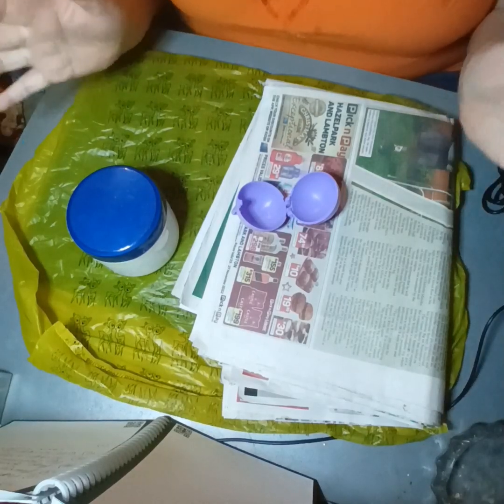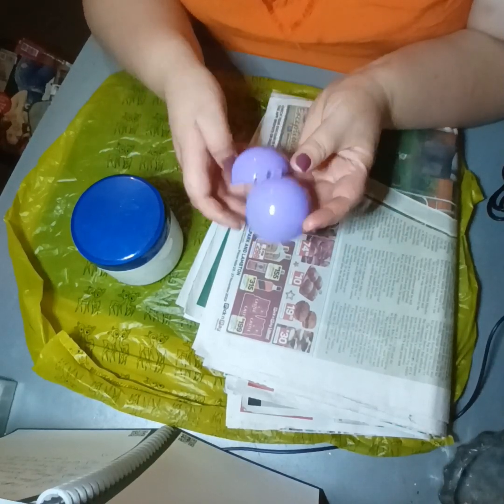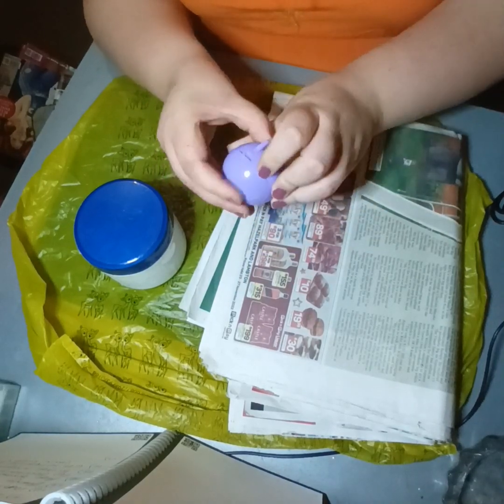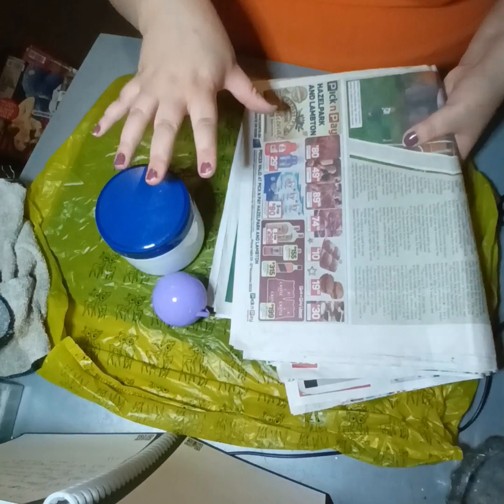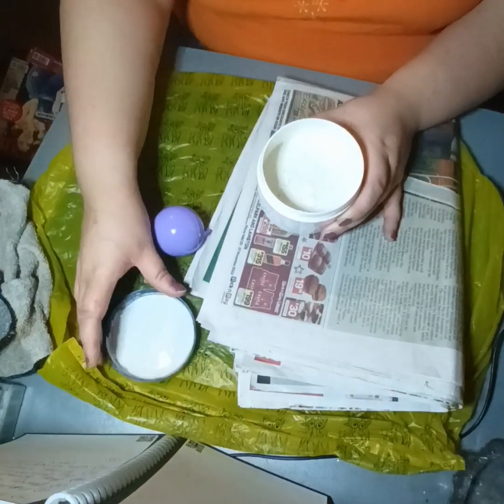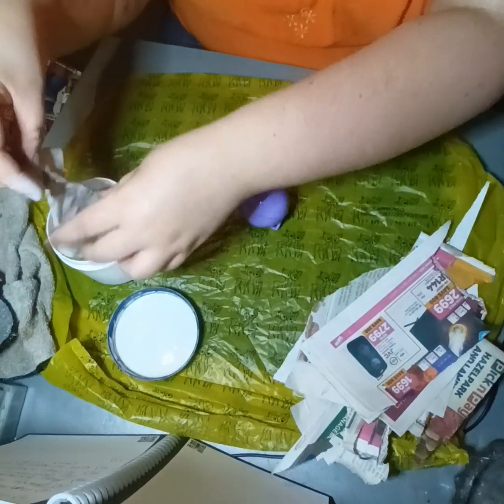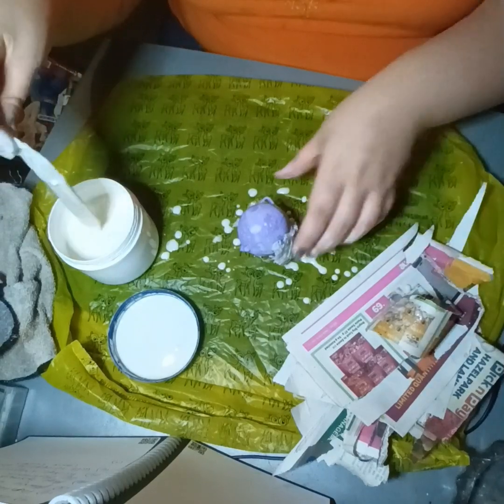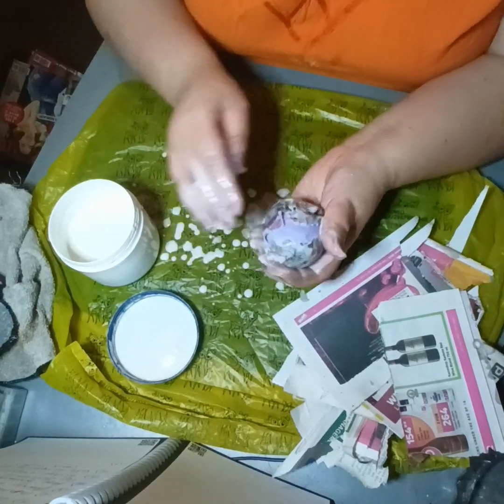New Year - Jeweled Egg - Part 1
HAPPY 2023!!!
I wish you all the Best for the upcoming year, and hope you had a Wonderful holiday season!!🎅🎄💕

To kick off 2023 - I am attempting to make a Jeweled Egg - never done by Me before😉
(So let's hope it works😅)

Requirements for Part 1:
1x Ball/Egg-shaped ball (that can open)
Newspaper
homemade glue (flour and water)
gloves*
plastic covering/protection
cloth*

*if required- This will be messy - so you may want these to help